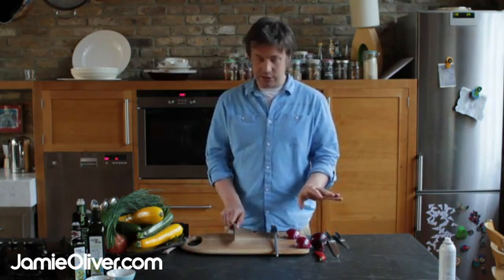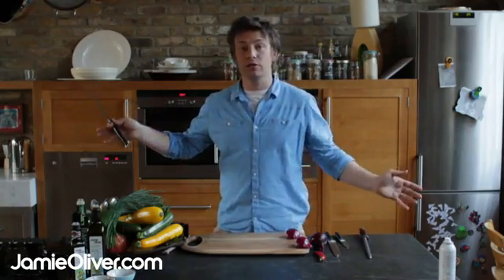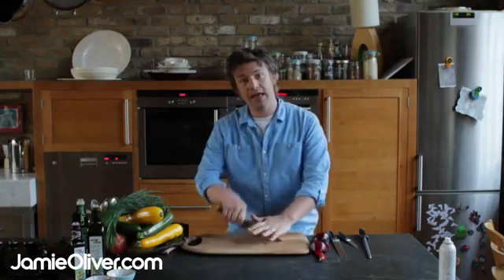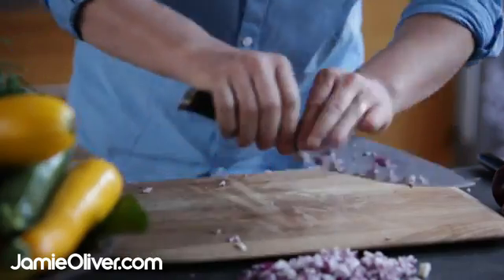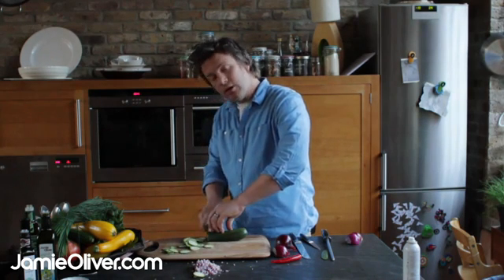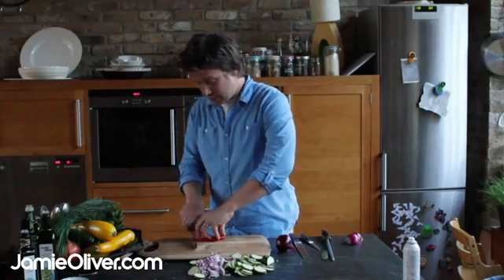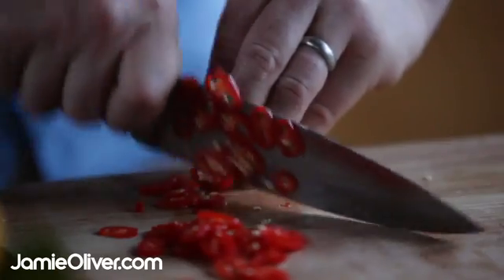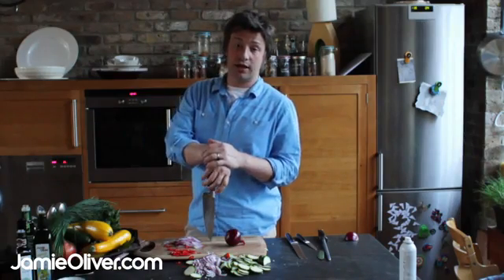knife.flv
فن تقطيع الخضار والفواكه بالسكين
فلنتعلم :)